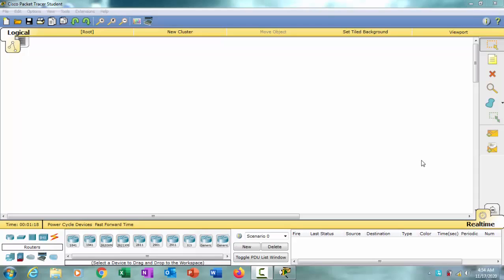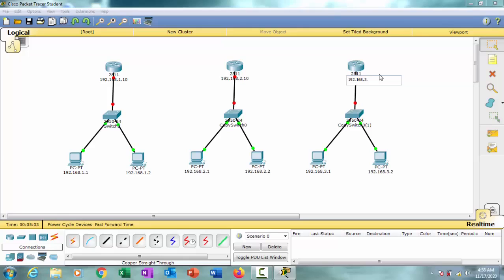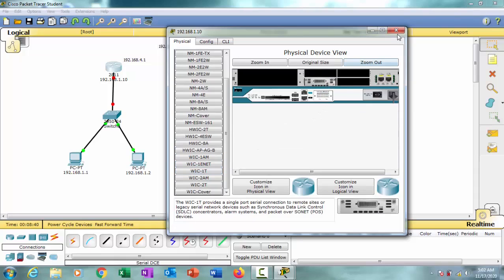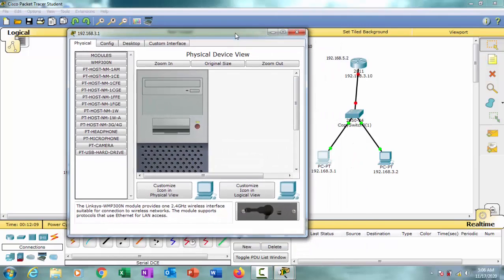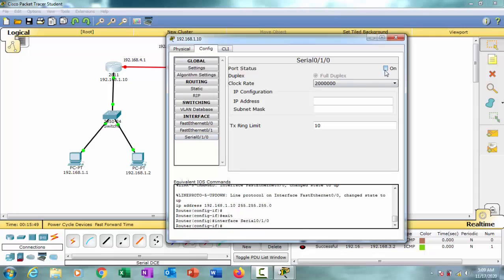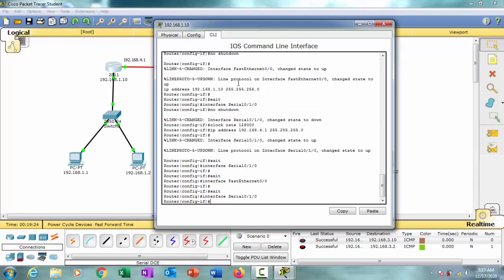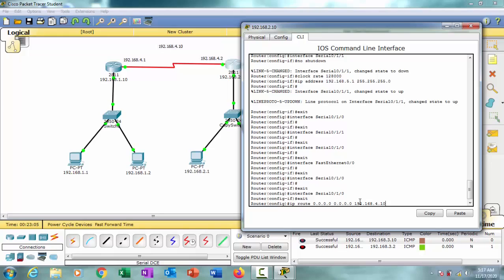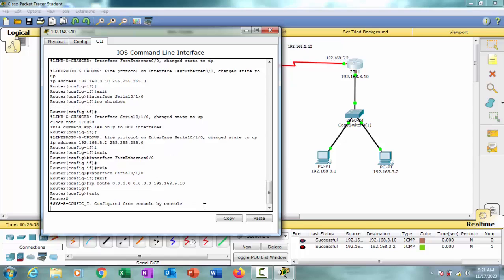Connecting 3 Routers using Packet Tracer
This video will show you how to connect 3 routers using CISCO Packet Tracer